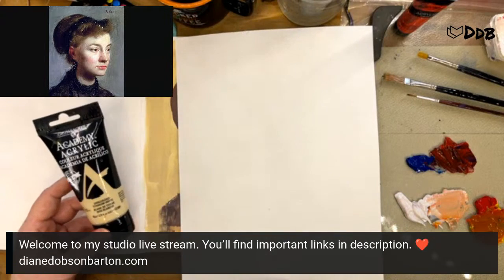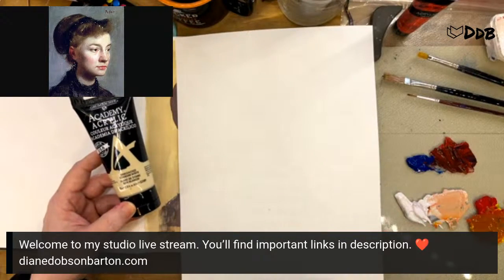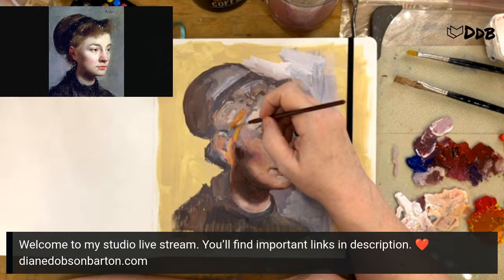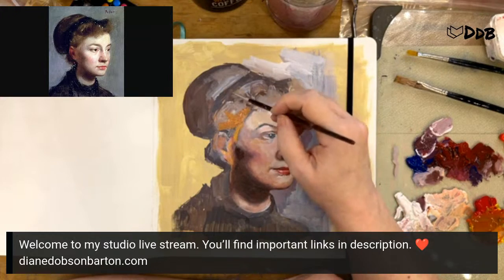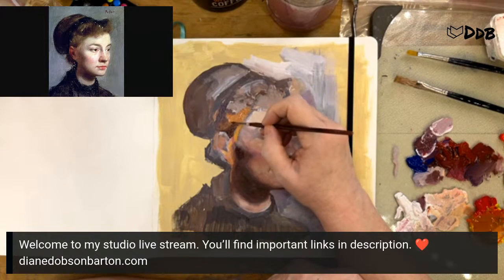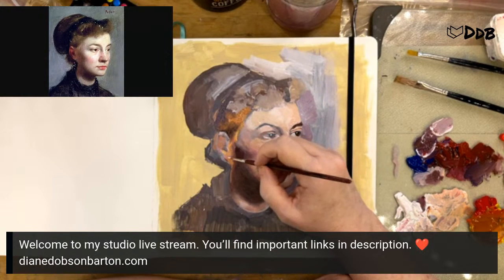Master Art Study Monday Figure Portrait Painting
Browse My Favorite Art Supplies I just finished today’s session and need time to fix errors I am now seeing. Will show how I make corrections in next week’s video!

This week I am painting a Degas portrait. Join me as I reproduce the image with acrylic paints, on gessoed paper in my sketchbook.

Replay will be available.

My “Basic Drawing Skills” course!

Amazon Wishlist

Sennelier Oil Pastels
Paul Rubens Oil Pastels
Haiya Oil Pastels
Mungyo Oil Pastels

Gamblin 1980 Acrylics
Liquitex Acrylics

Stillman & Birn Beta Sketchbook
Stillman & Birn Zeta Sketchbook
Strathmore Bristol Vellum Paper
Arteza Stretched Canvas
Strathmore Watercolor Paper

Meeden Large Studio Easel
Meeden Pochade Box